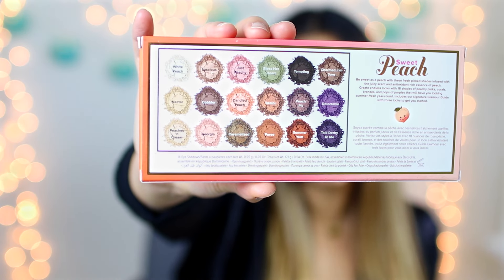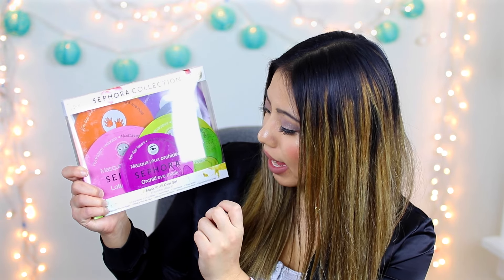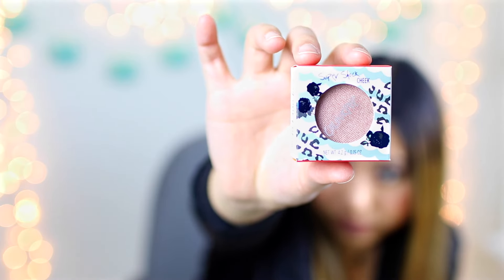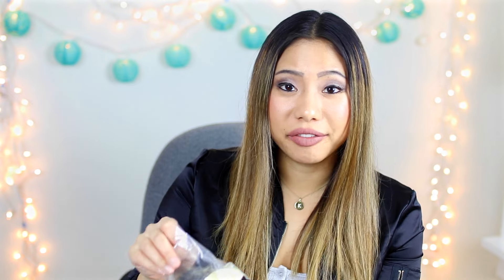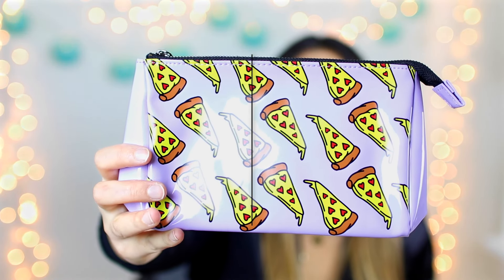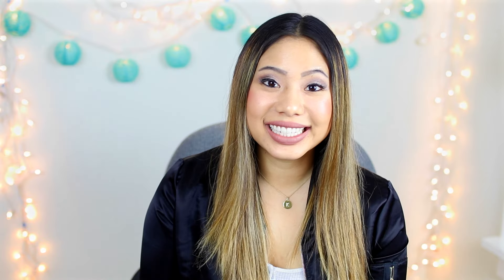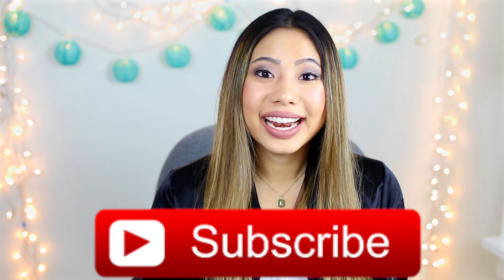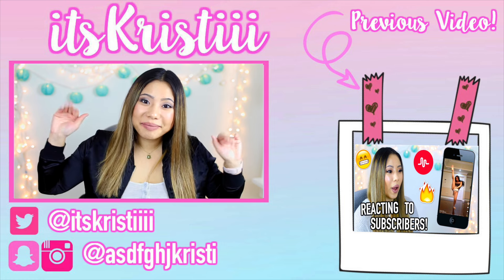HUGE GIVEAWAY! CANON G7X, KYLIE, SEPHORA & MORE!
Hiiii krystalsss!! (WATCH ME IN 1080P HD!)

♥  OPEN ME!  ♥

❀ Make sure you watch the entire video to see the different prize packages and the rules to enter!
❀ Let's get this vid to 2,500 THUMBS UPS!
1) Chelsea Hayes
2) Jamie Rodriguez
3) Abbey Strong
4) Wendi Contreras
5) Olivia Rose
3) Thumbs up the video!
4) Must be 18 years or older to enter or have your parent's permission
❀ BONUS ENTRIES -- For a better chance of winning! (One extra entry for each account you follow me on)
❀ Be active on my channel/videos and social media accounts!
❀ GOOD LUCK KRYSTALS!
PREVIOUS VIDEOS!
**This video is not sponsored, everything in this video was purchased with my own money!**